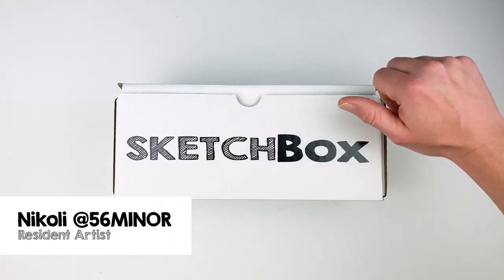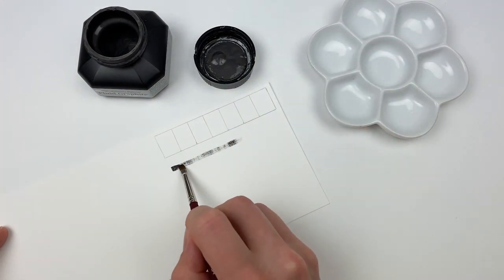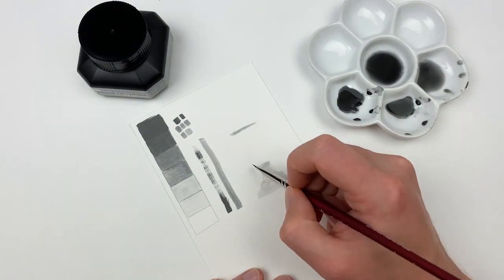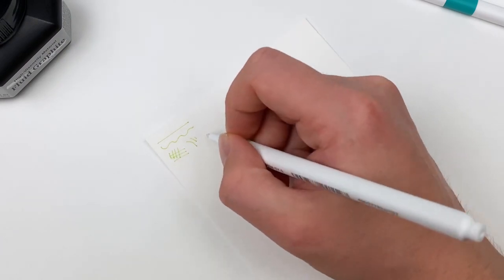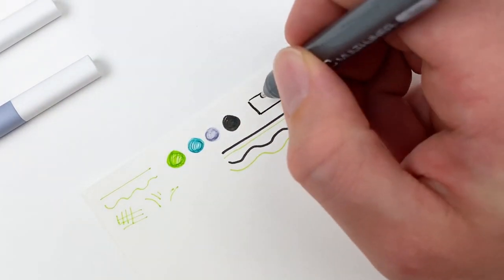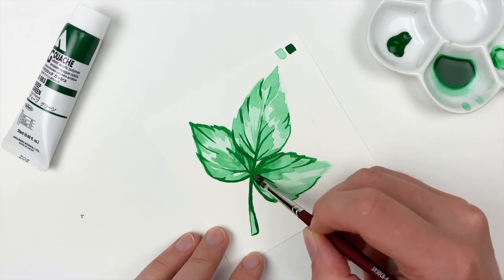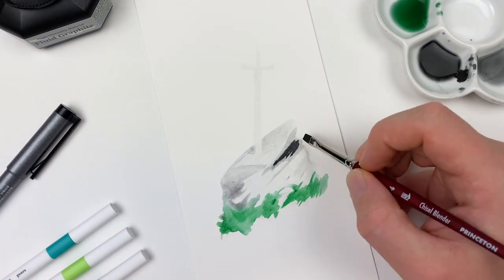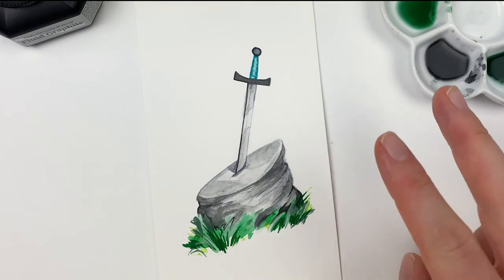SketchBox School Premium Pass: August 2021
This month's box Mixed Media box is packed with mediums and new supplies! We'll go over the basics of each medium, talk about how to combine them, and share some techniques to get you going.

See something you like but didn't this month's box? Check out ShopSketch.com for some of our best sellers!